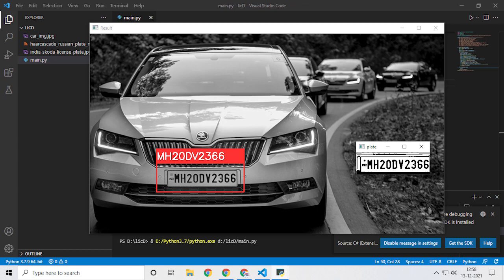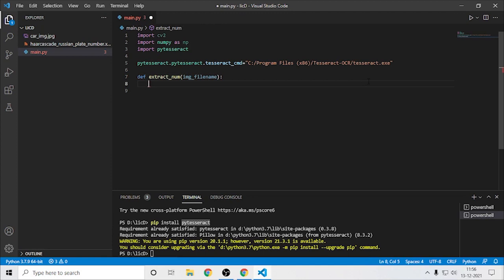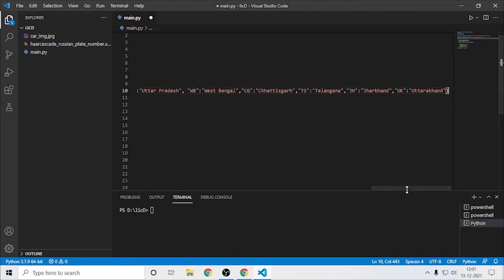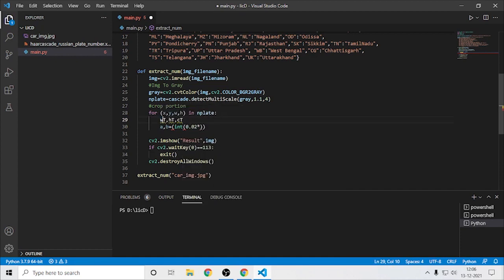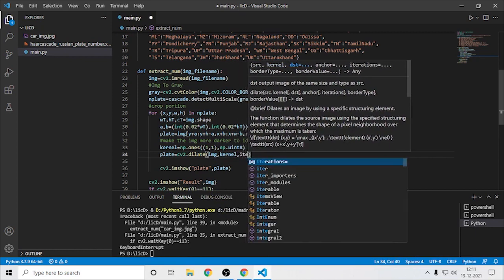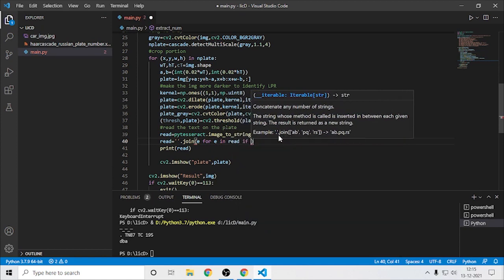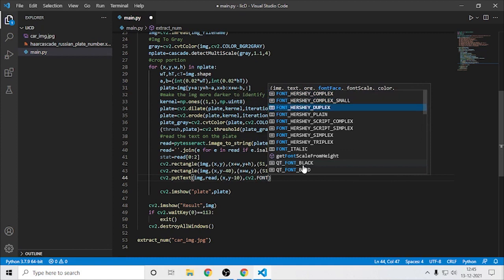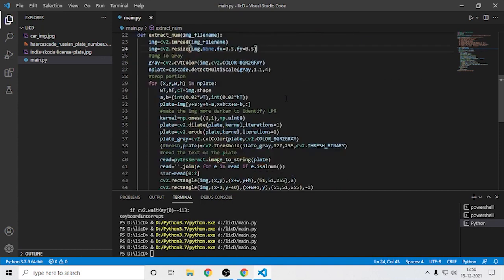License Plate Recognition With OCR using OpenCV Python | Full Tutorial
Today we learn how to implement realtime CPU License Plate Recognition With OCR in Python, using PyTesseract and OpenCV.

🕖 Timestamps:-
00:00 Demo And Intro
00:18 File Requirments
00:58 Required Modules And Apps
04:45 Create Function For Processing
05:04 Reading Processing Image
05:26 Converting Image To Gray For Processing
09:16 Creating An Cascade
12:25 Cropping The Number Plate
21:59 Reading The Text On The Plate
25:42 Drawing Work OpenCV
31:35 Trying On Another Image
33:19 Trying On Video
33:54 Outro

Steps which we have followed:-
i. License Plate Detection using Cascading
ii. Image processing on the cropped number plate image
iii. Implement OCR(Optical Character Recognition) on the cropped number plate.